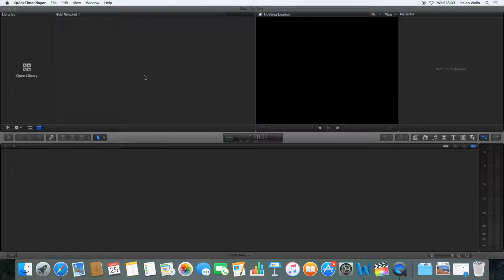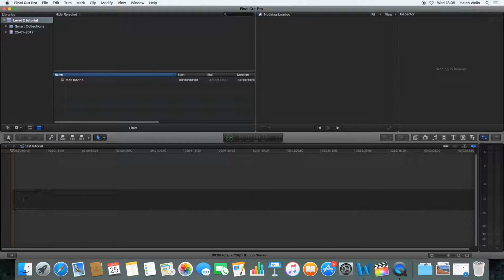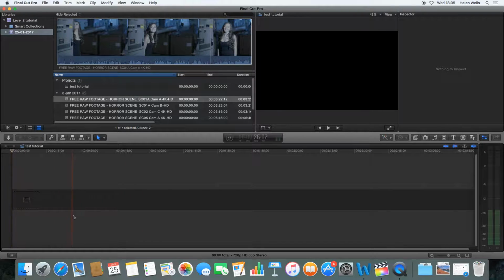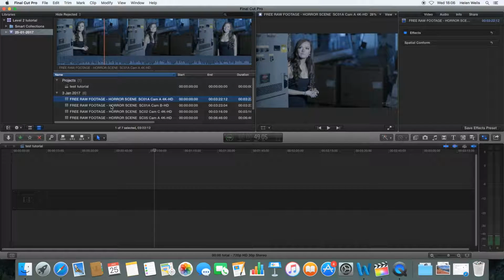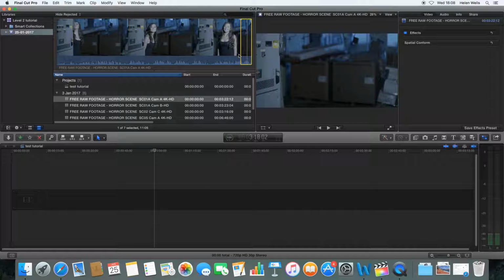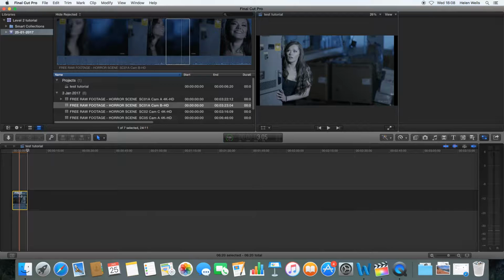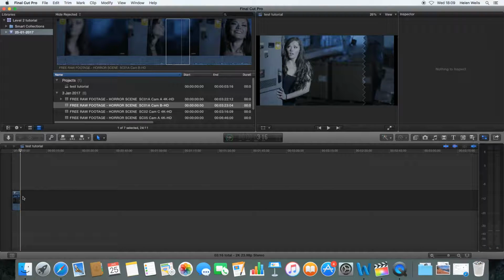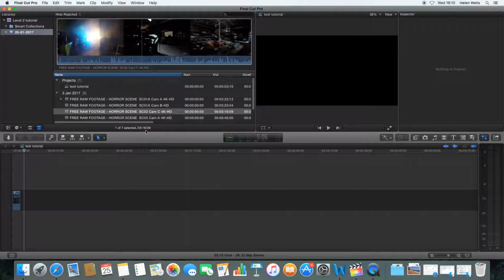Level 2 tutorial